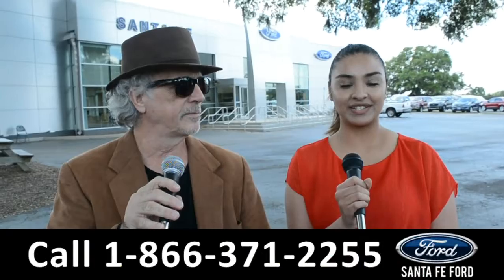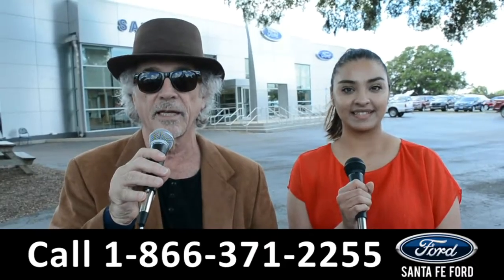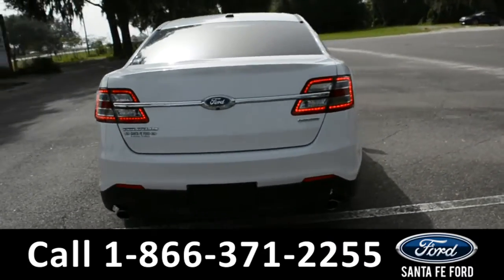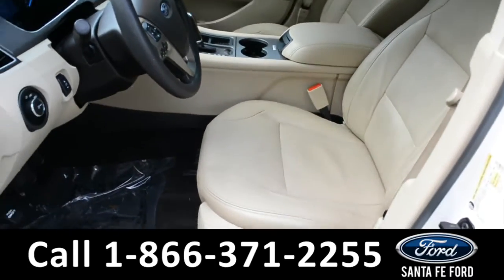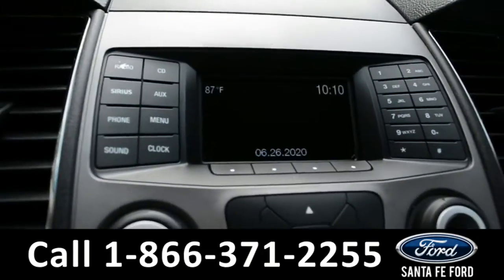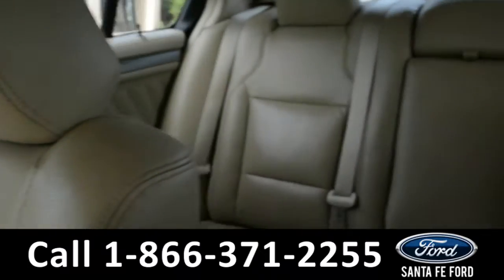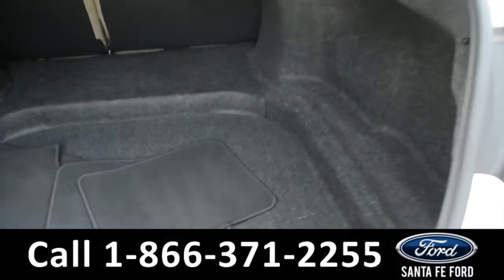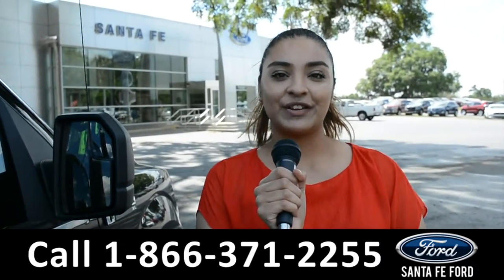Ford Taurus Alachua Gainesville Fl 1-866-371-2255 Stock# G-40404S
video videos Ford Taurus Alachua Gainesville Fl